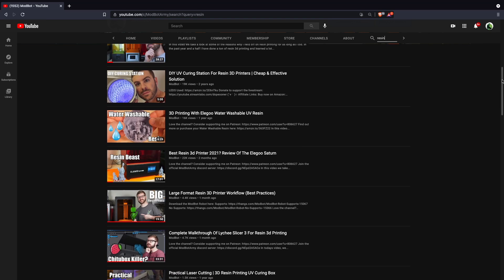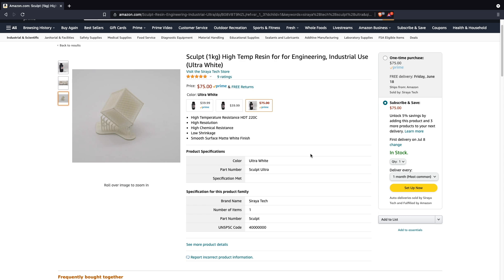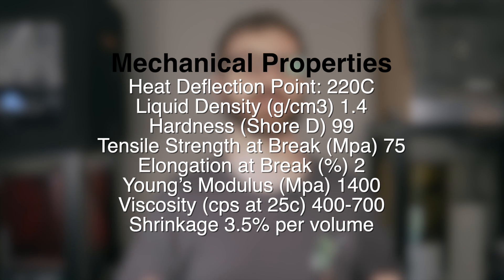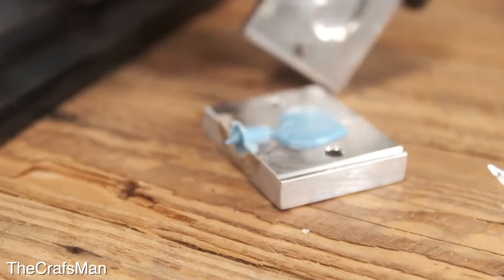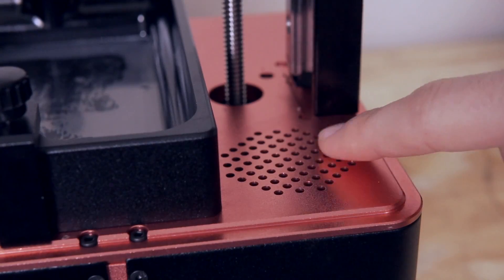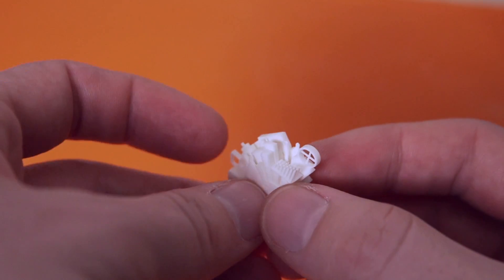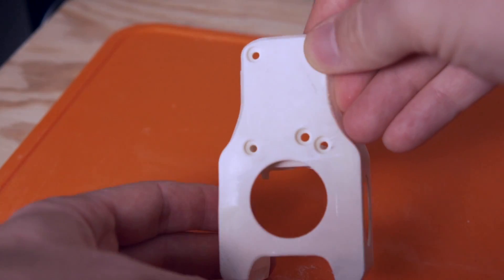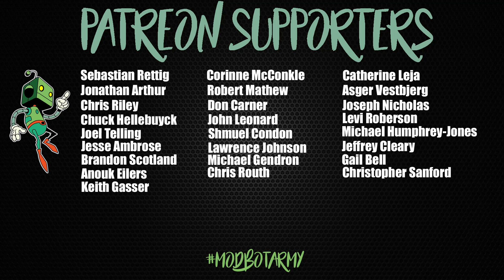High Temp Resin For Function 3d Printing (Sculpt Ultra)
In this video we take a look at a new resin from Siraya Tech Sculpt Ultra white. This is a pretty crazy resin that has a heat deflection temperature of 220C making it a perfect candidate for functional 3d printing. In today's video we take a look at the resins properties, what is needed to print this resin, and of course we do some 3d printing!

My favorite model resin (AFF):